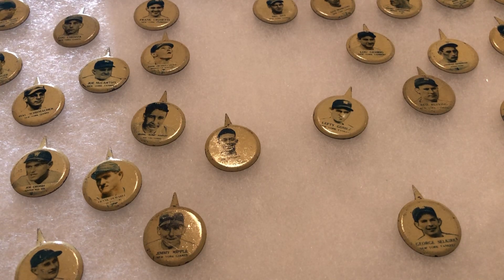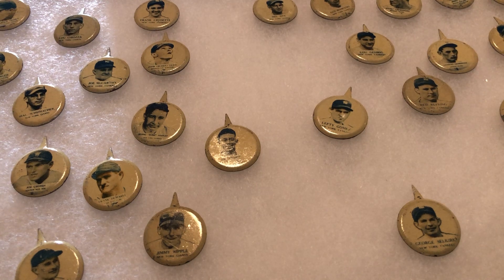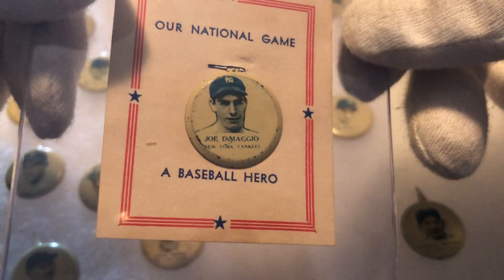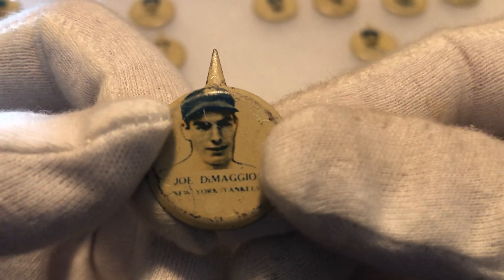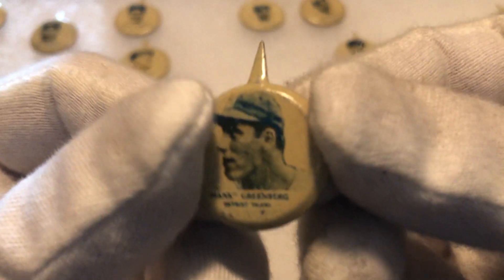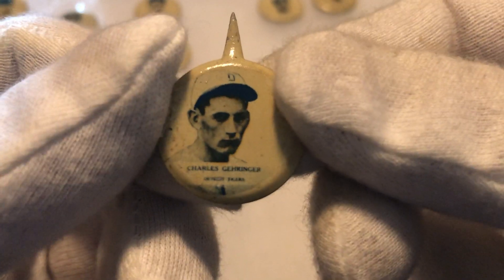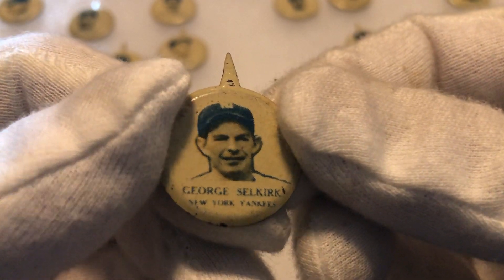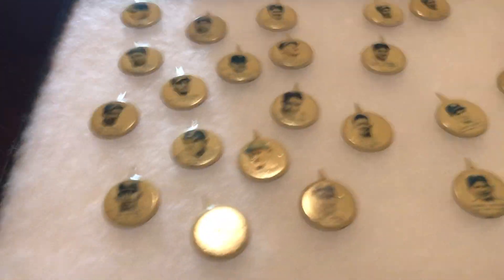1938 Our National Game Pins